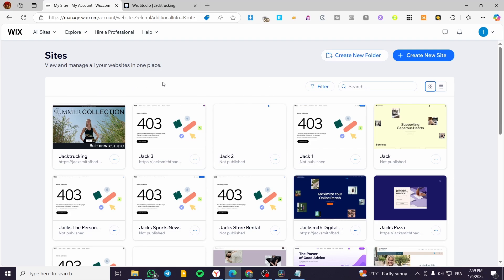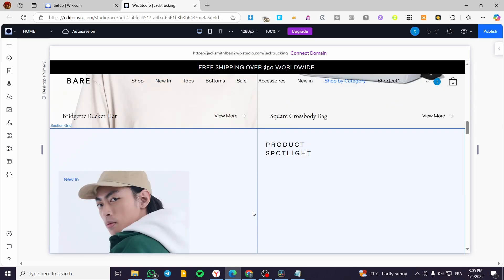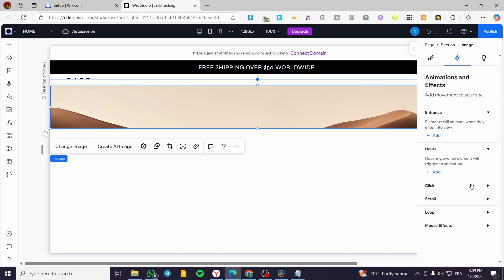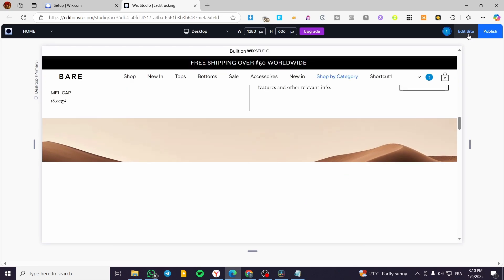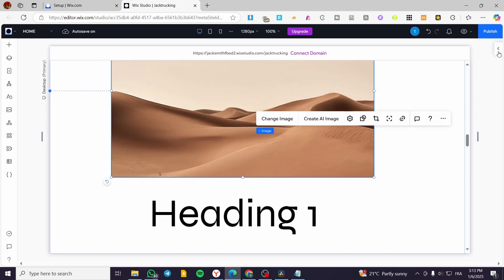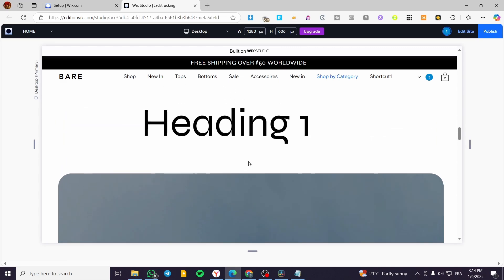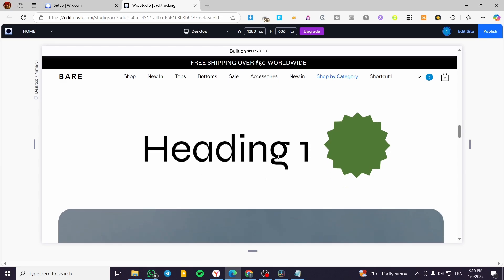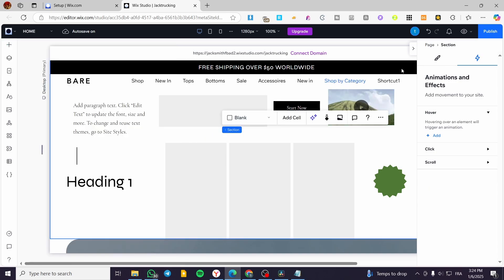How To Add Parallax Effect On Wix Studio | Full Tutorial 2025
If you are looking for a video about How To Add Parallax Effect On Wix Studio, here it is!